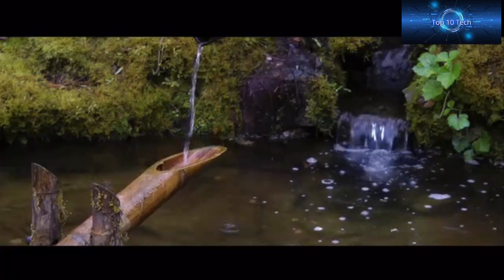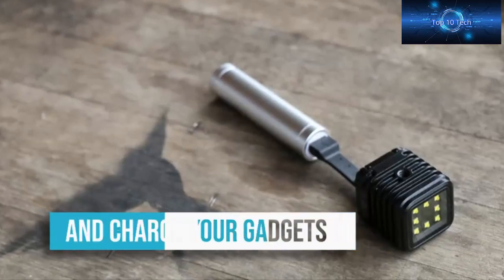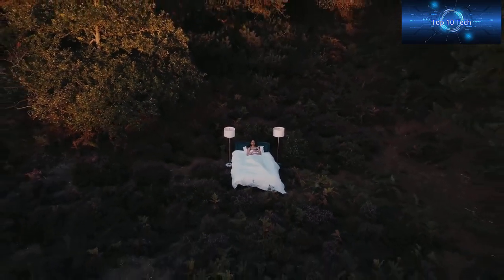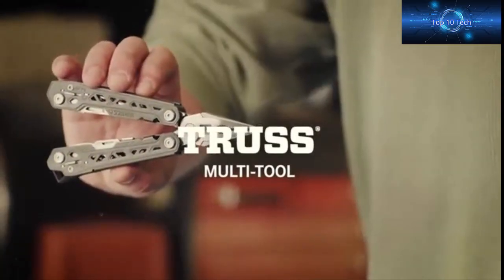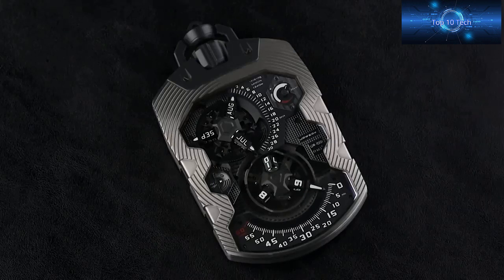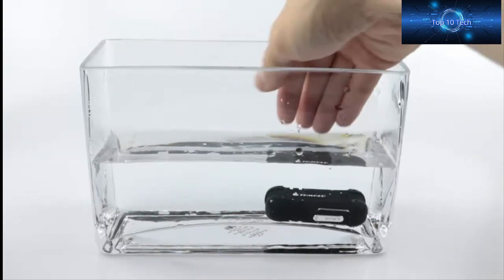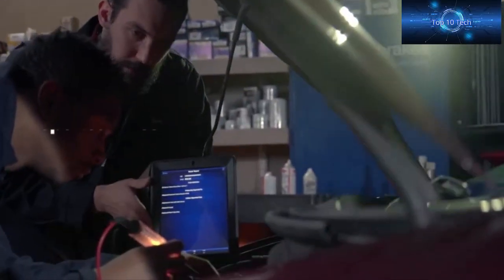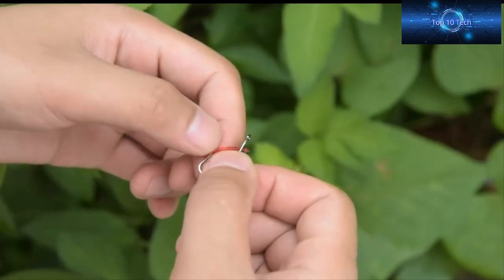10 COOL GADGETS AND COOL INVENTIONS EVERYMAN SHOULD HAVE 2021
10 COOL GADGETS AND INVENTIONS EVERYMAN SHOULD HAVE 2021 links:1.Hydropower Shower Speaker
2.Lever Gear CableKit - 2 in 1 Keychain Micro USB Charging & Data Cable. Compatible with Micro USB Devices and iPhone. Includes Lightning Adapter and SIM Card Tool (Single)
4.AirBolt: The Travel lock of the future with location tracking
5.Gerber Gear Truss Multitool, Stainless and Grey with Multi-Position Sheath
7.VacLife Air Compressor Tire Inflator, DC 12V Air Pump for Car Tires, Bicycles and Other Inflatables, Auto Portable Air Compressor for Car Tires with LED Light & 11.5 Feet Long Power Cord, Red (VL711)
8.TOMOLO Waterproof Lighter Plasma Windproof USB Rechargeable Flameless Dual Electric Arc Lighter with Lanyard Emergency Whistle Survival Gear for Outdoor Camping Survival (Black)
9.BlueDriver Bluetooth Pro OBDII Scan Tool for iPhone & Android
10.EILIKS Survival Gear Kit, Emergency EDC Survival Tools 24 in 1 SOS Earthquake Aid Equipment, Cool Top Gadgets Valentines Birthday Gifts for Men Dad Him Husband Boyfriend Teen Boy Camping Hiking